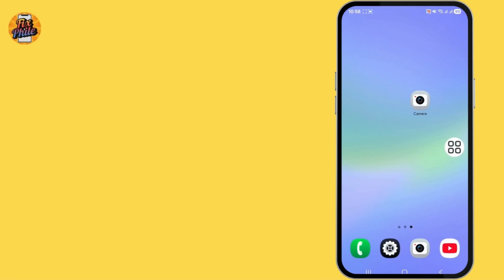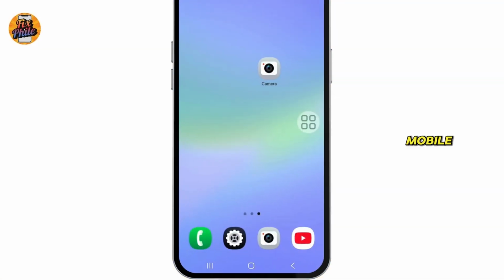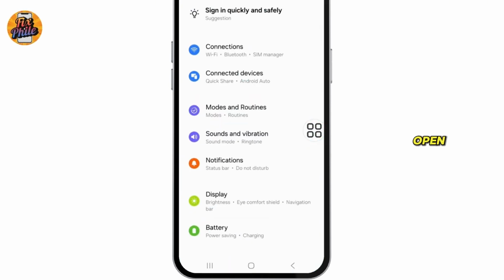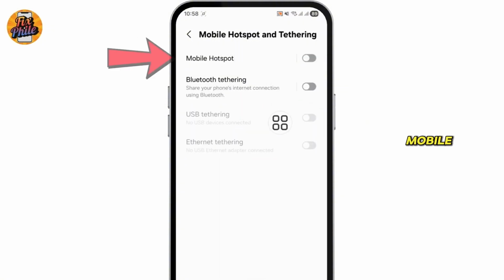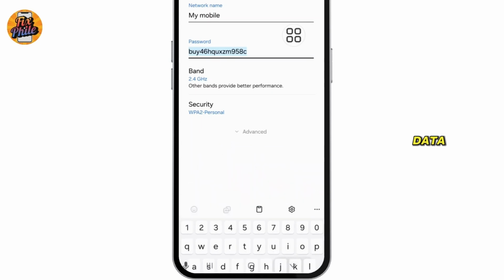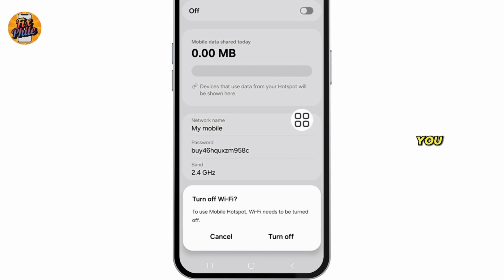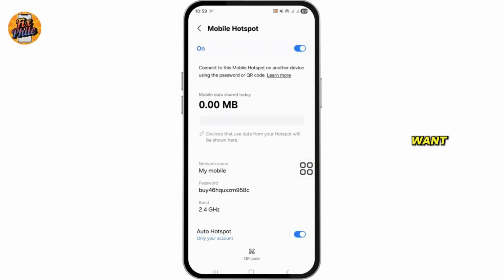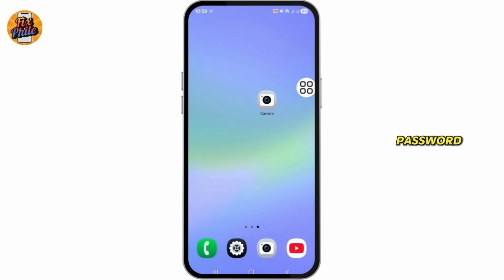How To Use Mobile Hotspot On Android 2026 | Share Internet Easily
Hey Guys! In This Video, I'M Gonna Show You How To Use Mobile Hotspot On Android In 2026. Learn How To Share Your Phone’s Internet Connection With Other Devices Like Laptop, Tablet, Or Another Phone Easily!

Steps Covered In This Video:
0:00 – Intro
0:05 – Open Settings → Tap Connections
0:15 – Select Mobile Hotspot & Tethering
0:30 – Set Network Name, Password & Band
0:45 – Turn On Mobile Hotspot
0:55 – Connect Another Device Using Wi-Fi / QR Code
1:01 – Device Connected Successfully

Easily Share Your Mobile Data And Use Your Phone As A Wi-Fi Hotspot With These Simple Steps!